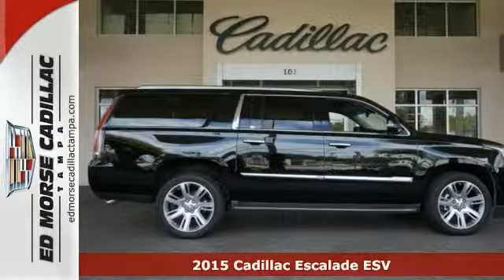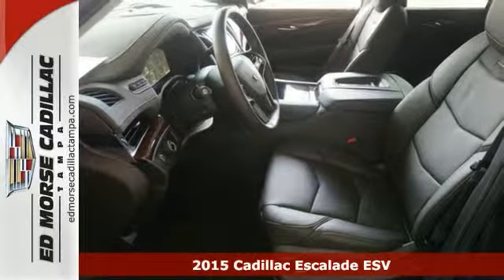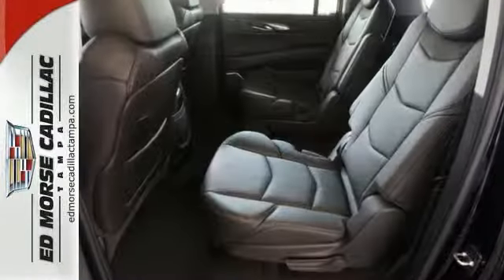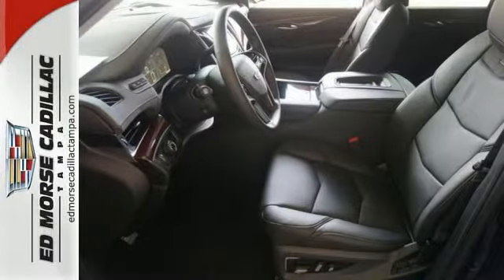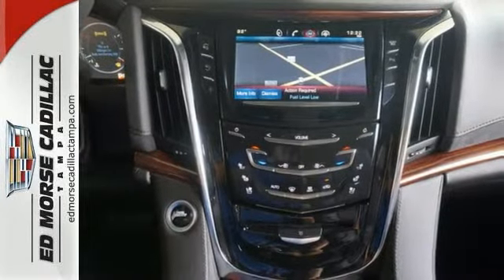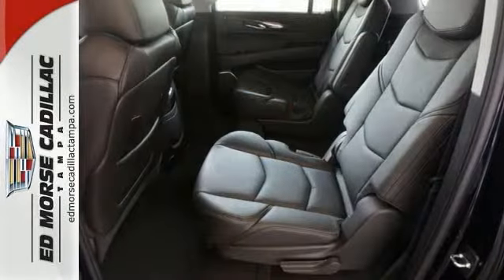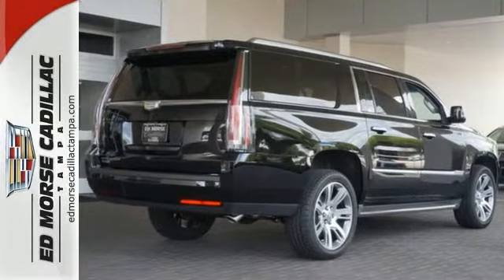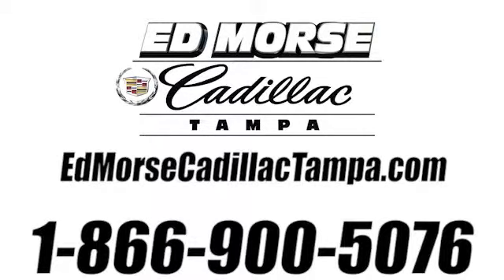2015 Cadillac Escalade ESV Tampa FL St. Petersburg, FL FR667990 - SOLD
Year: 2015
Make: Cadillac
Model: Escalade ESV
Trim: Luxury
Engine: 6.2l 8 Cyl. Not Specified
Transmission: RWD Shiftable Automatic
Color: Black
Interior: Jet Black
Stock #: FR667990
VIN: 1GYS3SKJ9FR667990
This Black 2015 Cadillac Escalade ESV Luxury might be just the SUV for you. Call today to take this one out for a spin!

Address:
101 East Fletcher Avenue